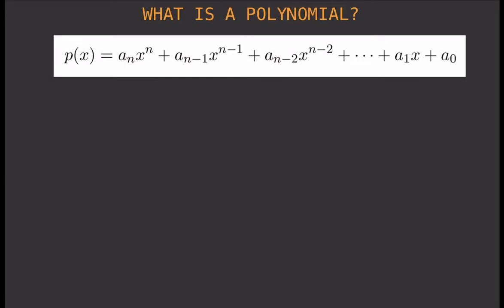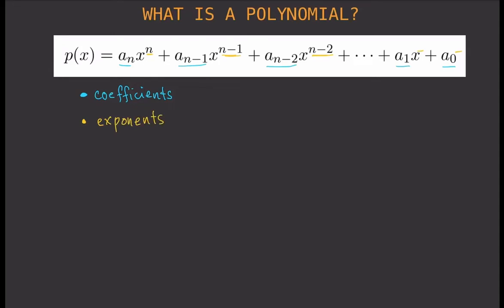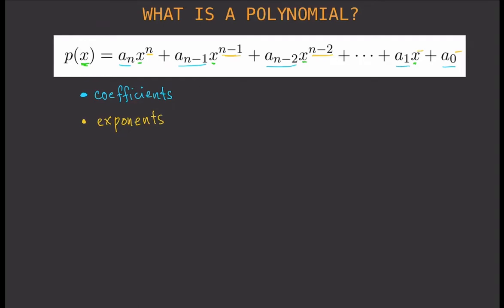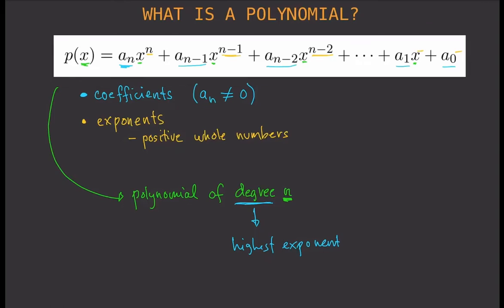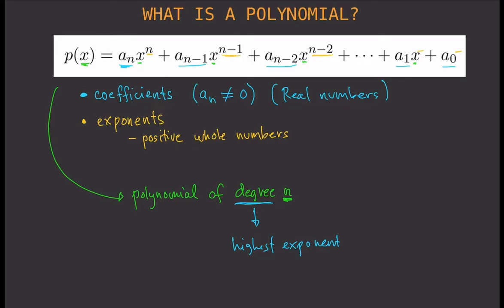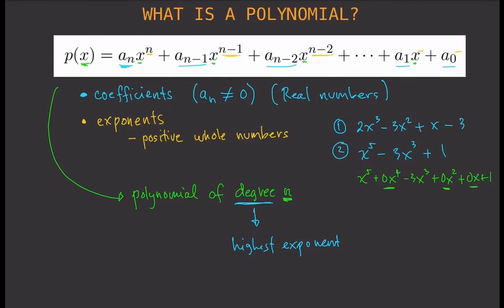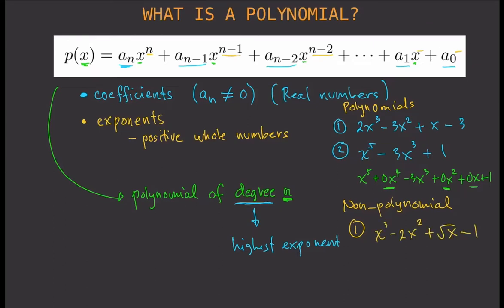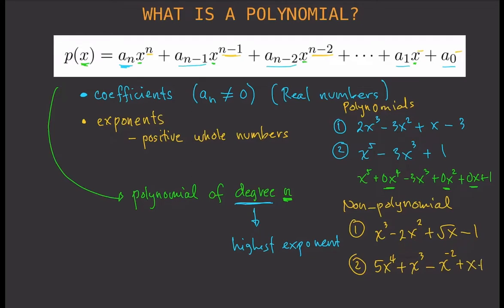WHAT IS A POLYNOMIAL?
At the end of the video, the learner is able to identify whether a given expression is a polynomial or not.